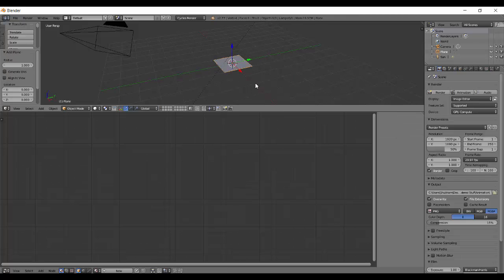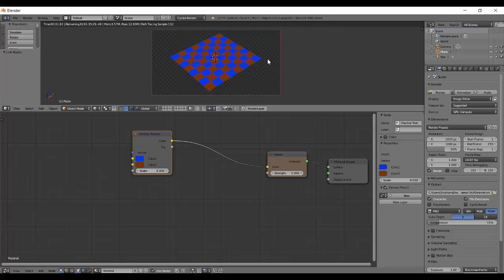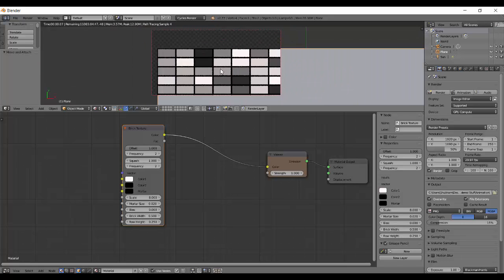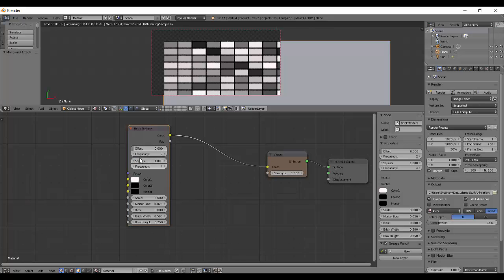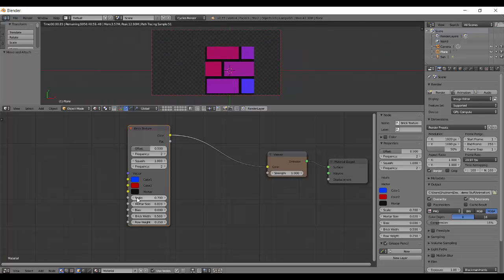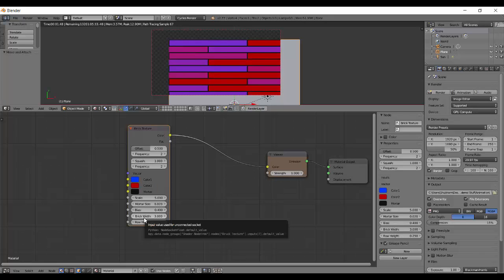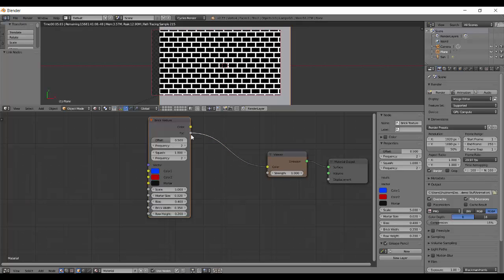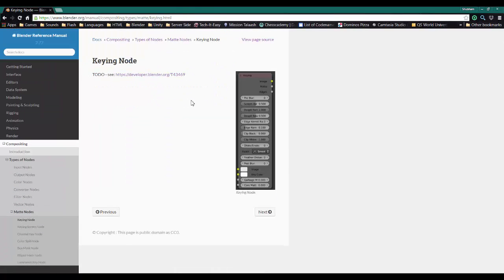The Node Concept #14 - Grid making textures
The grid making textures, Checker and Brick texture discussed today ;)